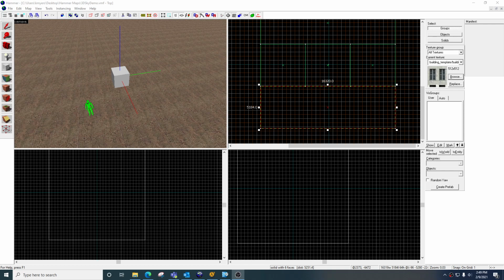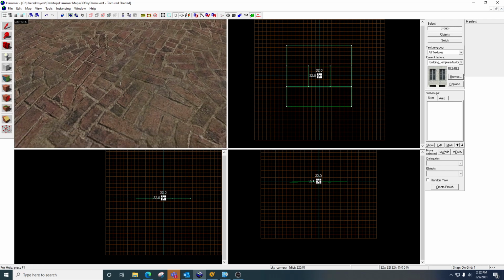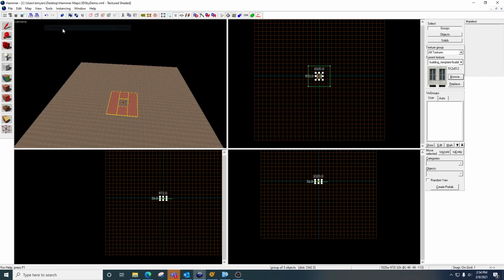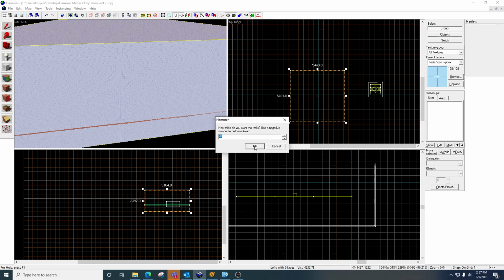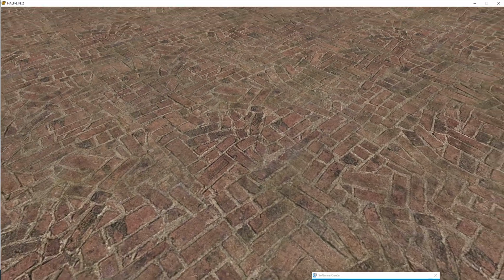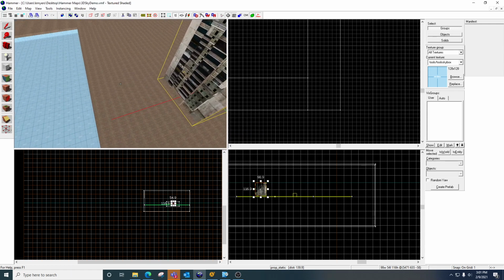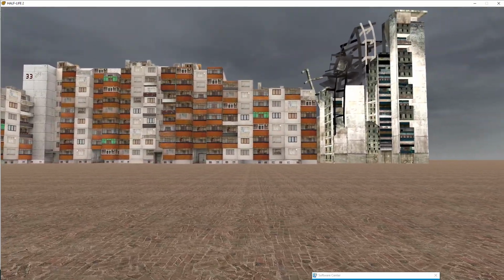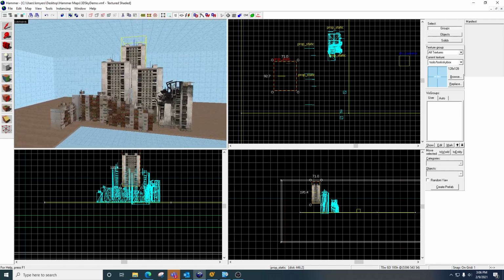Lesson 70 - 3D SkyBox Part 2